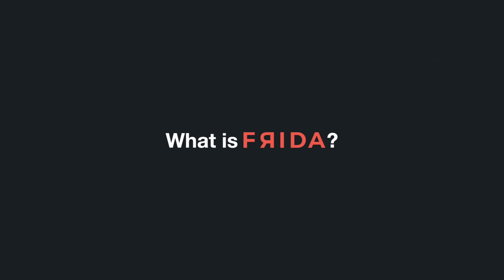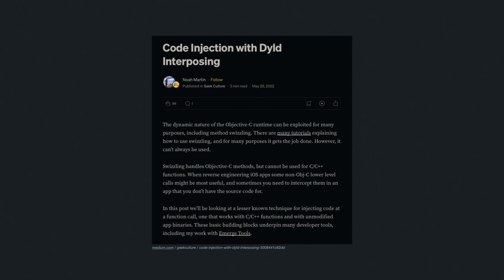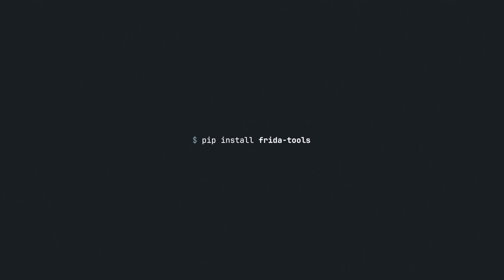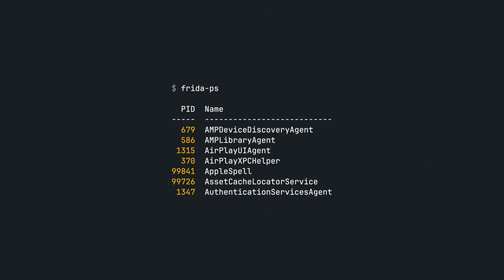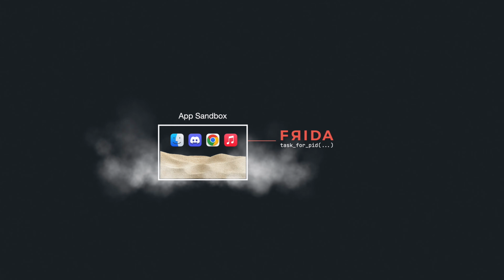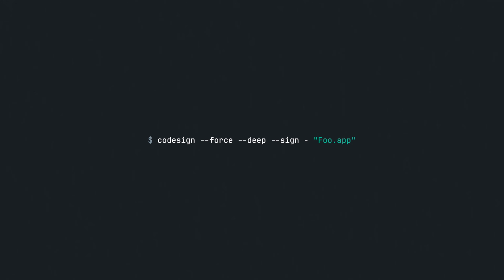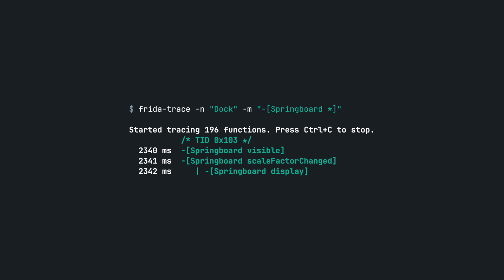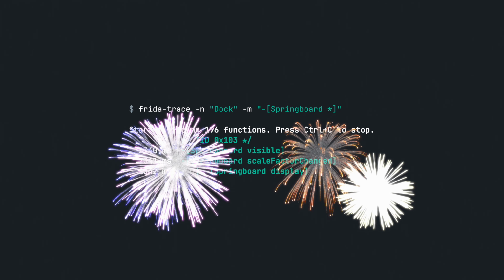macOS Hacking with Frida #01: Environment Setup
Frida is a powerful tool that makes hacking macOS apps fun.
In this first episode of the series, we will install Frida on our Mac, and briefly cover App Sandboxing, SIP and other limitations.